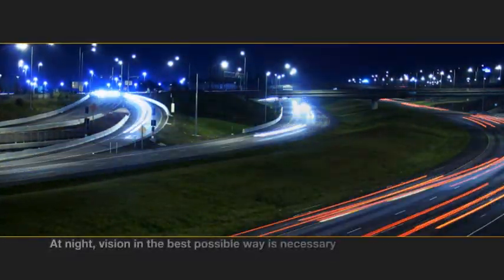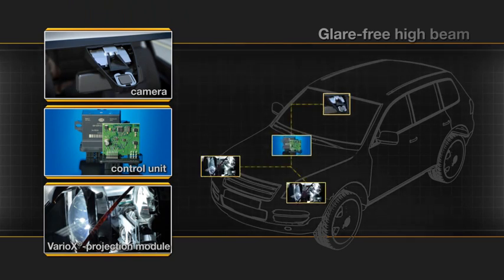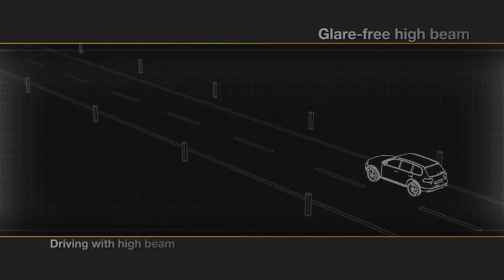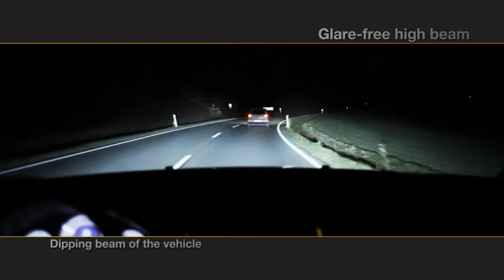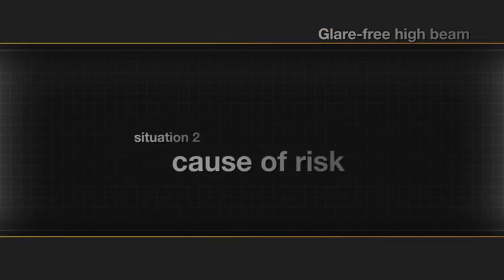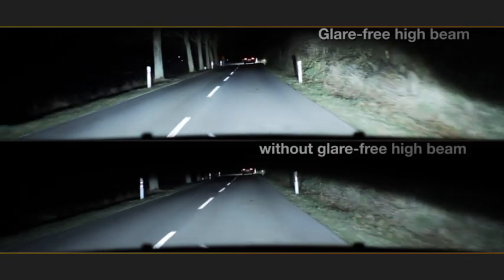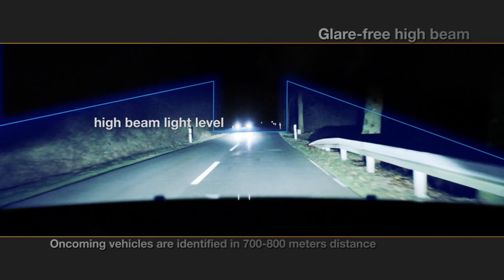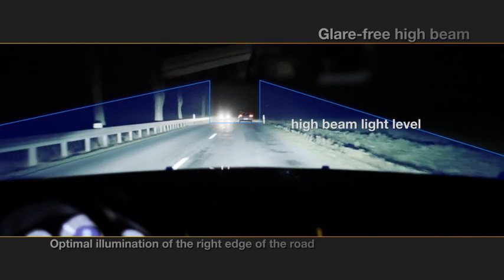HELLA Glare-free High Beam - Driving with high beam without dazzling others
The glare-free high beam, also known as the vertical cut-off line, is one of the most innovative systems on the market for vehicle lighting. Basically it is a permanently activated high beam, that does not dazzle other road users. The xenon-based system adapts the light distribution automatically to the traffic situation and increases the use of the high beam during night drives significantly.